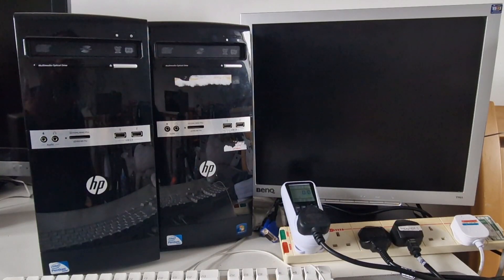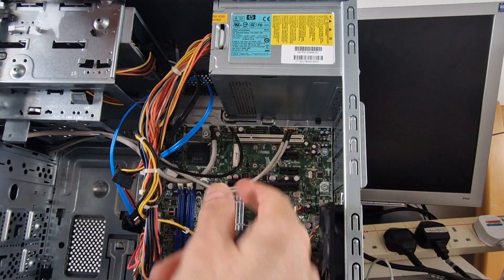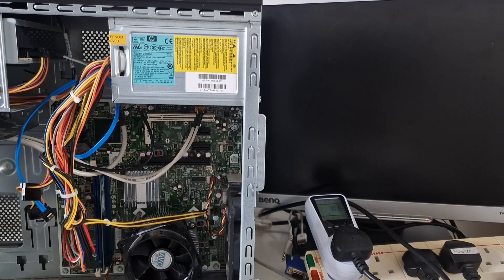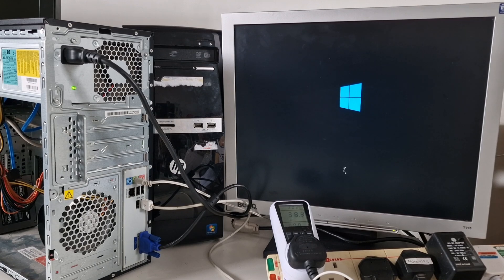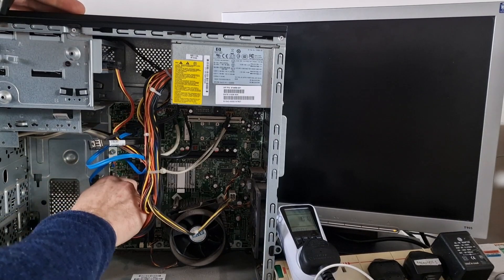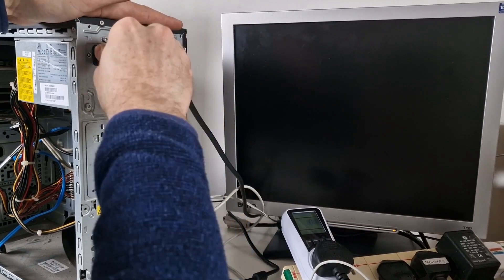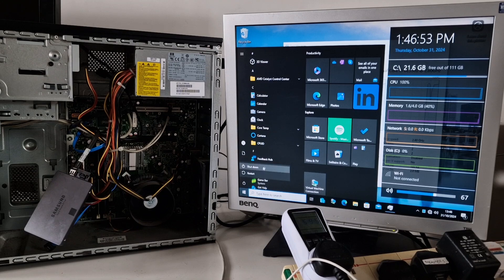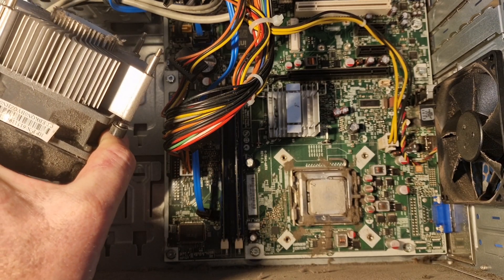Double trouble? Two Pentium HP Towers - do they work and can they be saved from e-waste?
HP tower PCs, what's inside and will they work? What would you do with these, and can they be saved from e-waste?

Spoiler alert: Specifications below:
HP MT / Micro Tower
G41 HP H-IG41-uATX rev 1.1 motherboard / MicroATX
DDR3 ram slots (x2)
Intel Pentium CPU
300W HP power supply
Socket 775